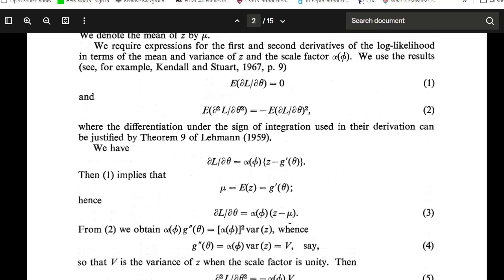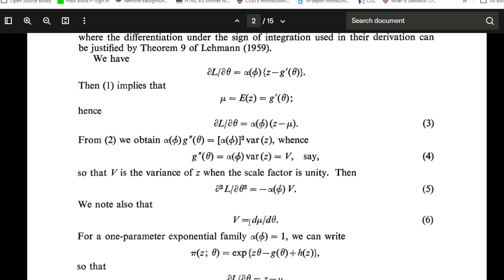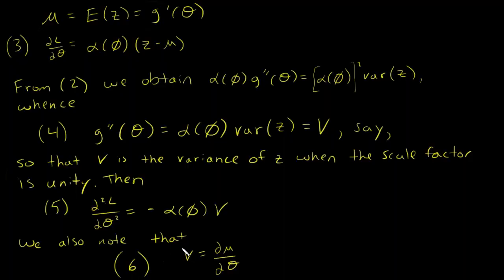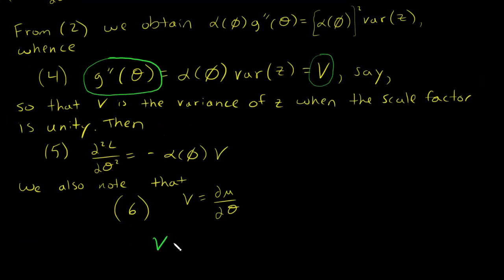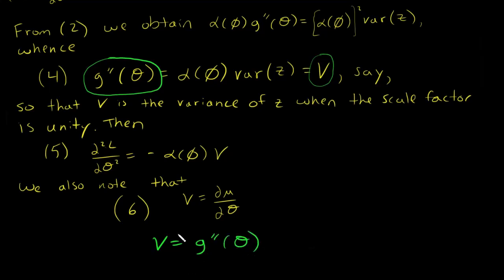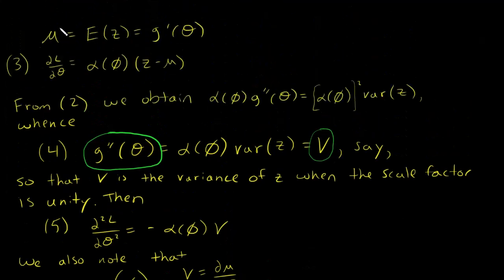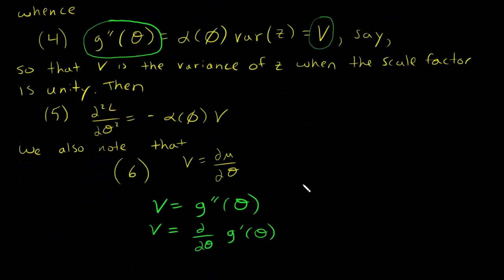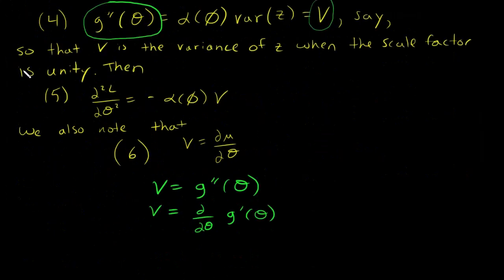Nelder & Wedderburn 1972 - Generalized Linear Model - The Random Componet - Equation 6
In this video I will discuss equation 6 in the famous paper by Nelder & Wedderbur, 1972. Equation 6 is a direct result of the Equation 4 and mu = the first derivative of g with respect to thetha. I discuss these equations in the following videos: